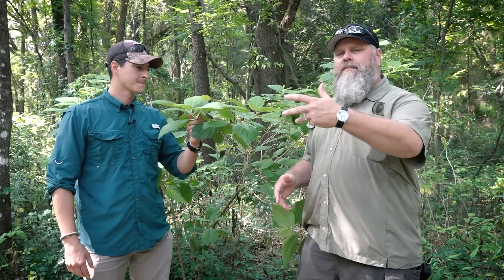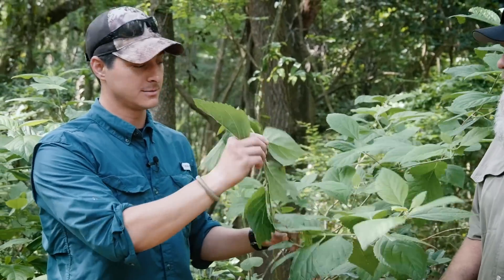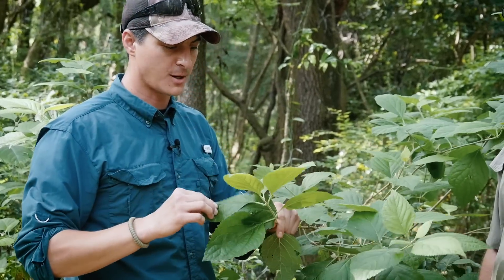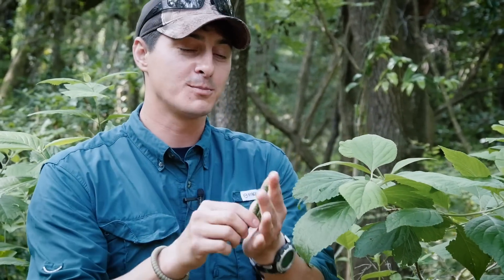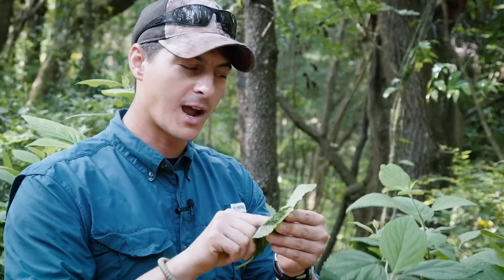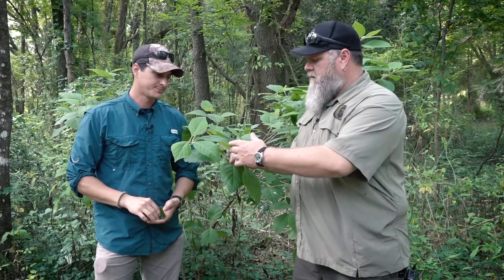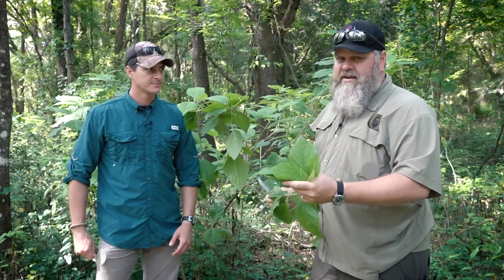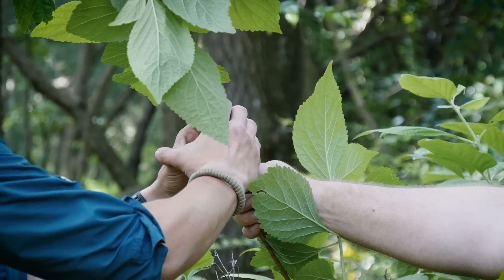Common Plants: Beautyberry (Callicarpa Americana)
Chris Weatherman and Joel Graves share details about Beautyberry or Callicarpa Americana. The leaves on this plant can be used as an excellent insect repellent.

Want to brush up on your Wild Edible and medicinal plants? Check out our listing of survival books that include some great options!